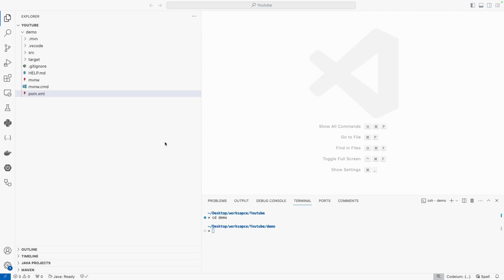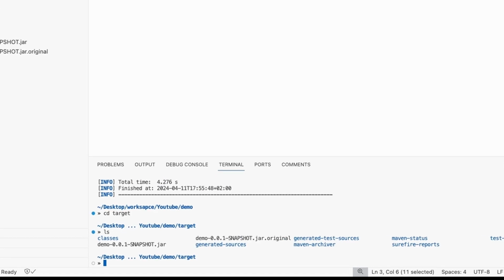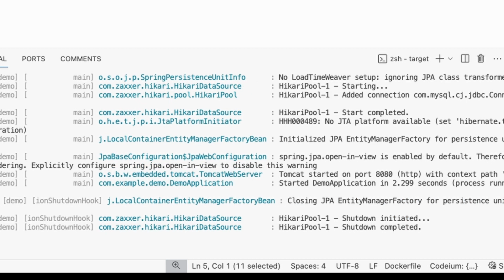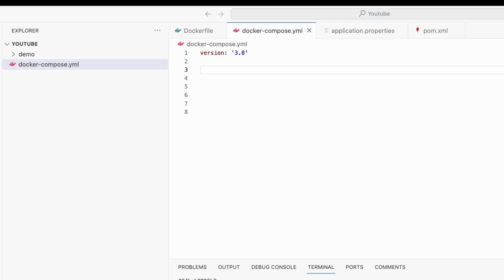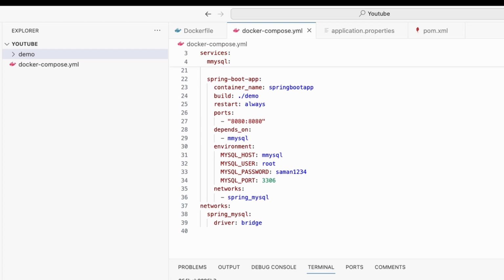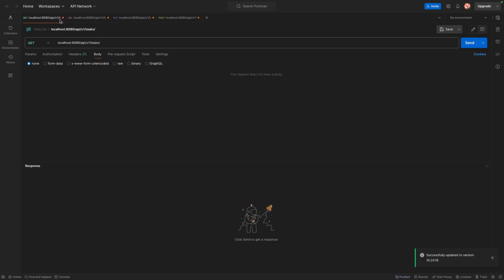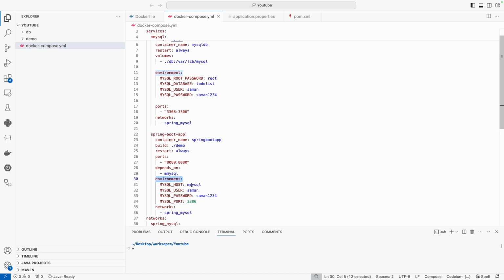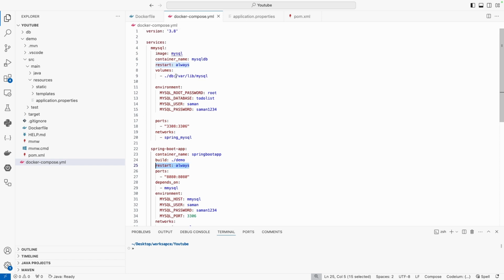Docker Compose Spring Boot MySQL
Unlock the power of portability for your Spring Boot application with Docker Compose and MySQL Docker images! Join me in this tutorial where I guide you through the steps to containerize your Spring Boot app seamlessly. Dive into the world of Docker Compose and MySQL integration, ensuring smooth deployment across different environments. Ready to take your app to the next level?

Don't forget to check out my previous video for building your application with Spring Boot:

Timecodes:
0:00 intro
0:10 Why to use docker
1:08 Containerise Spring Boot
5:50 Connect Docker container to database
8:00 Docker compose
14:20 Test the application
15:00 Use database user pass
16:45 Environment Variables
19:30 More details

Vecteezy.com

Happy coding! 🚀